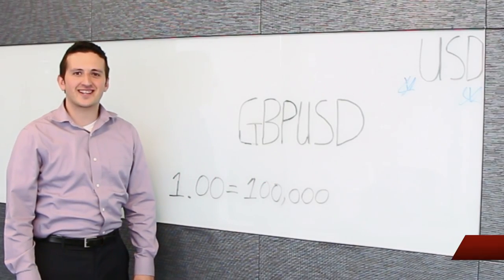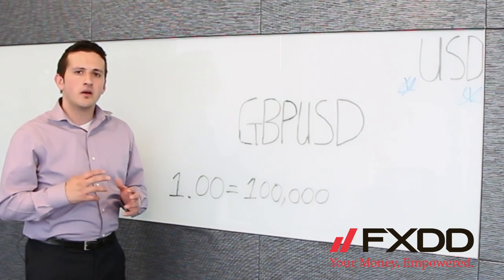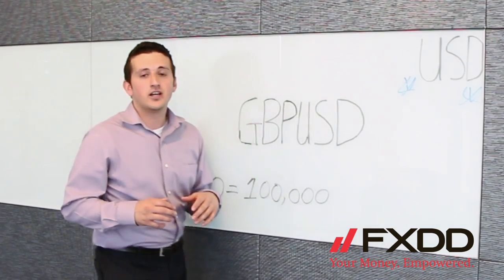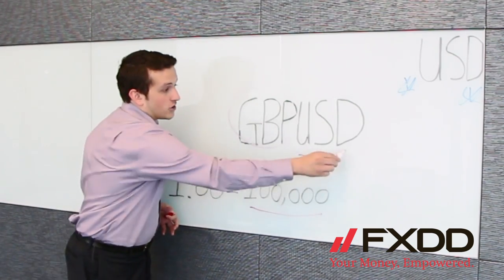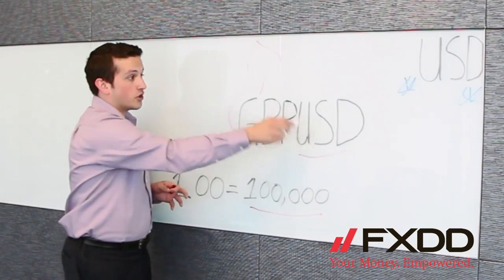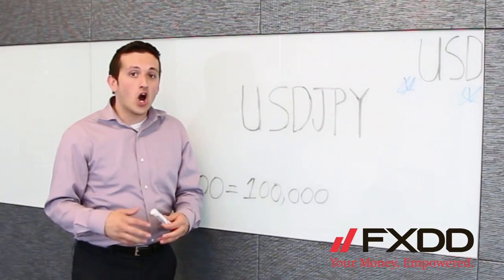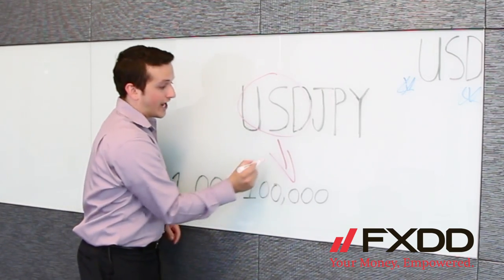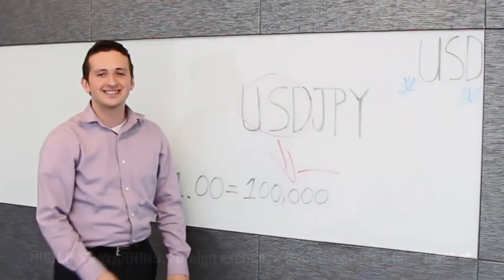Ask FXDD - What are you actually doing when you buy or sell a currency pair?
Stephen Simonis, Account Manager at FXDD, breaks down the mechanics of buying and selling a currency pair.  Submit your trading question today by visiting